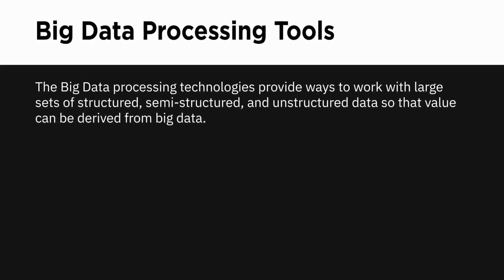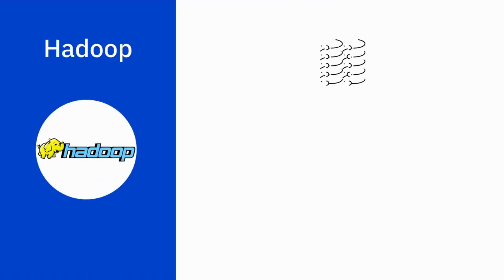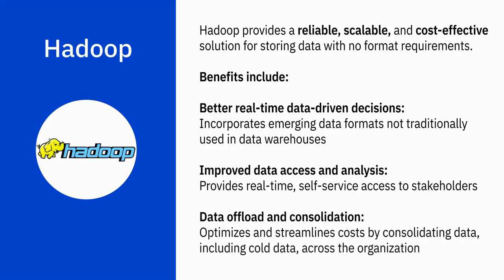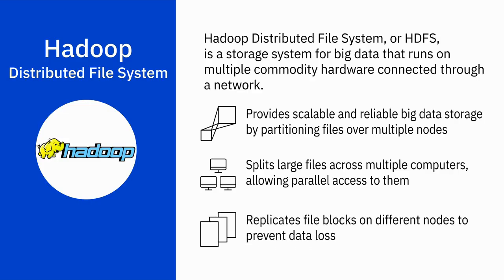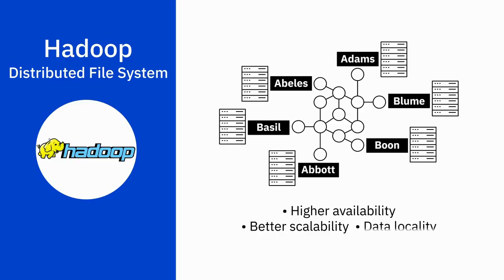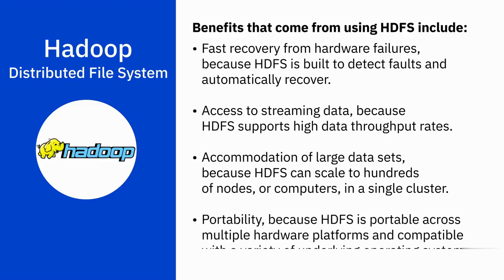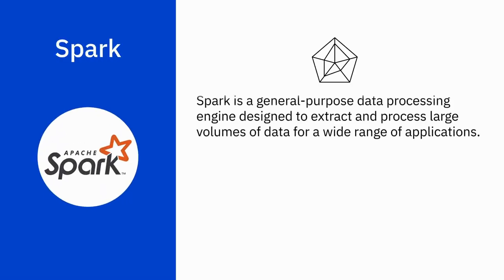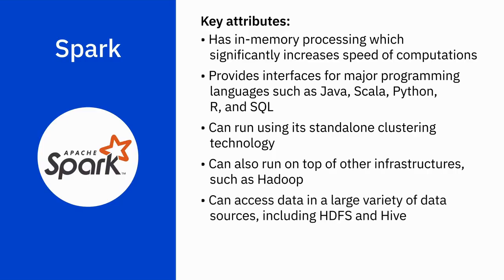Big Data Processing Tools Hadoop HDFS Hive and Spark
Welcome to our comprehensive deep dive into Big Data Processing Tools: Hadoop, HDFS, Hive, and Spark. In this educational video, we explore the core technologies that enable organizations to harness the power of large-scale data sets, whether structured, semi-structured, or unstructured, and extract valuable insights efficiently.

We begin by examining **Apache Hadoop**, an open-source framework that provides distributed storage and processing of vast amounts of data across clusters of commodity hardware. Learn how Hadoop’s architecture allows seamless scaling from a single node to thousands, offering a reliable, cost-effective solution for complex data workloads. We also delve into **Hadoop Distributed File System (HDFS)**, the backbone storage layer that ensures fault tolerance, data replication, and high throughput through parallel data access across multiple nodes.

Next, we explore **Apache Hive**, a powerful data warehouse built on top of Hadoop, which simplifies querying and analyzing big data through familiar SQL interfaces. Understand its role in ETL, reporting, and data analysis, especially for long sequential scans where high latency is acceptable.

Finally, discover **Apache Spark**, the high-performance in-memory data analytics engine designed for real-time processing, interactive queries, and machine learning tasks. With its versatile APIs supporting Java, Scala, Python, R, and SQL, Spark enables rapid data computations and complex analytics, often surpassing traditional batch processes in speed.

Whether you're building data lakes, optimizing data warehousing, or performing real-time analytics, these cutting-edge tools are fundamental for modern big data ecosystems.